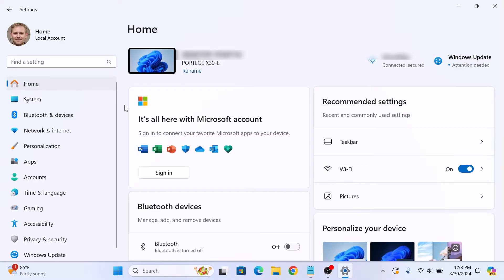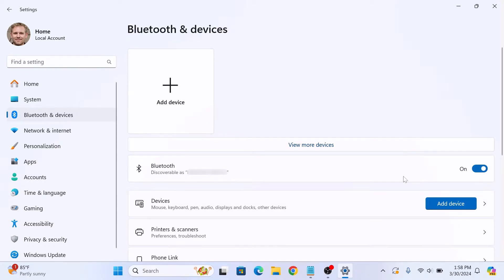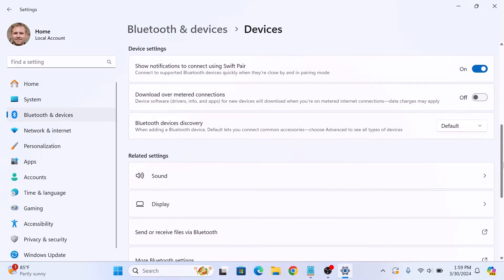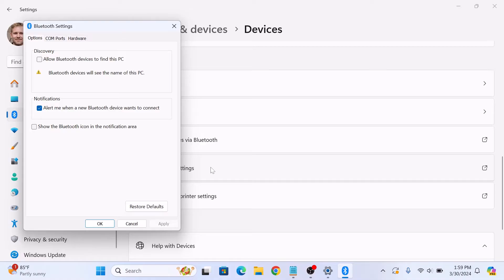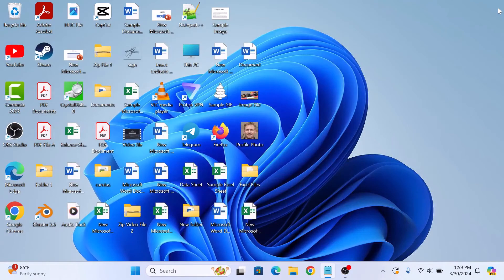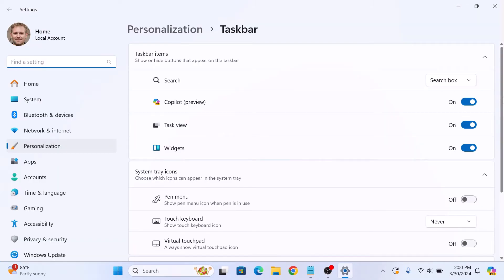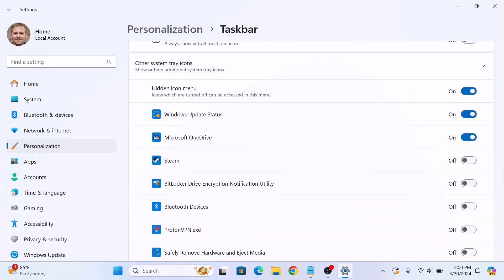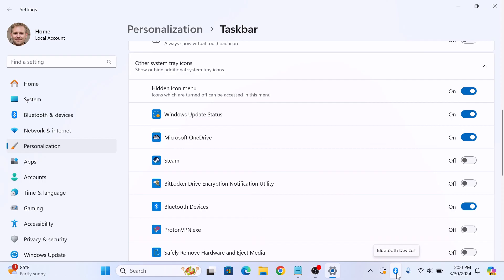How to Pin Bluetooth to Taskbar in Windows 11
This video guides about how to pin bluetooth to taskbar in windows 11.

Adding Bluetooth to the taskbar in Windows 11 provides convenient and quick access to manage device connections and settings with just a single click.

To learn how to add bluetooth to taskbar in windows 11, simply follow the step-by-step guide.

Here are the Steps to Pin Bluetooth to Windows 11 Taskbar:

1. Right-click on start menu icon and then click on "Settings".

2. Click on "Bluetooth and Devices" tab in the left sidebar.

3. Turn ON the bluetooth by toggling the switch to ON position.

4. Click on "Devices" and then click on "More Bluetooth Settings".

5. Click on the checkbox beside "Show the bluetooth icon in the notification area" to enable it and click "Apply".

6. Right-click anywhere on the taskbar and click on "Taskbar Settings".

7. Click on "Other System tray Icons" and toggle the switch beside "Bluetooth" to ON position.

You can see the Bluetooth icon in the notification area.

So that's how you can pin bluetooth to taskbar in windows 11.

If you face any issue while adding bluetooth icon to windows 11 taskbar then ask me in the comments section below to get the prompt reply.